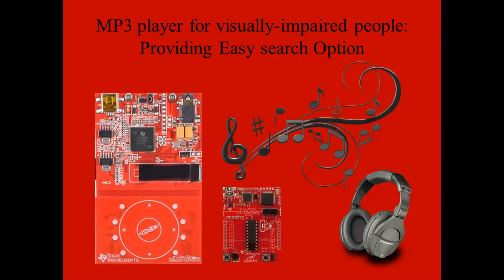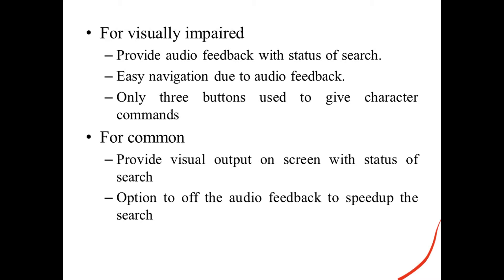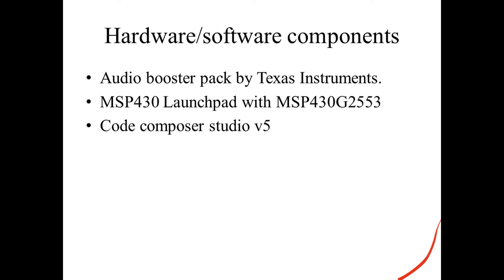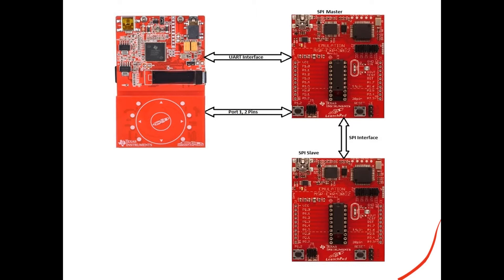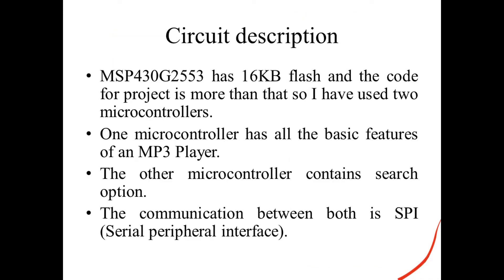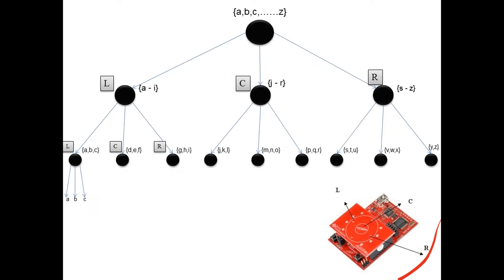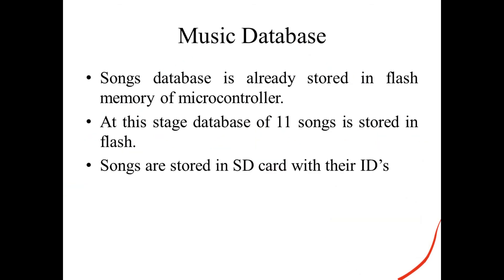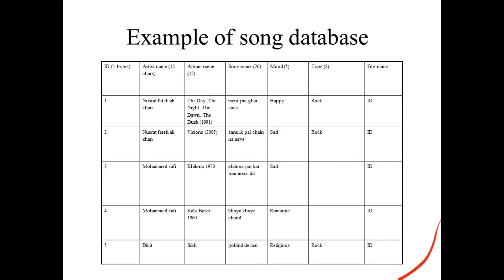how to make mp3 player at home - iPod, iPhone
MP3 Player for Mac PC car Windows Visually Impaired people: Providing Easy search option (Texas Instruments)